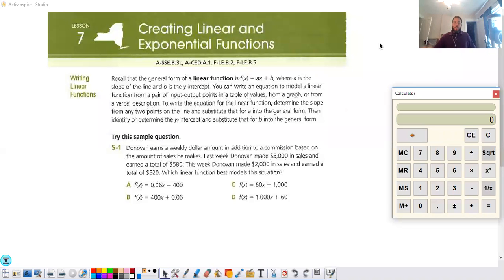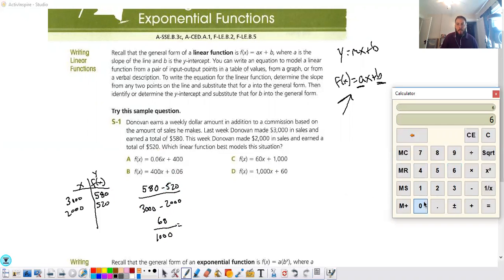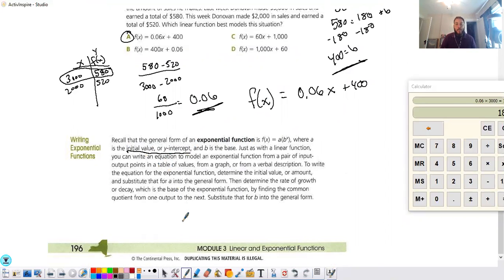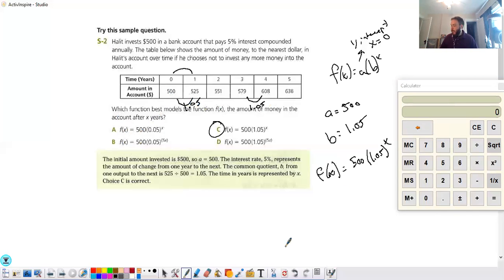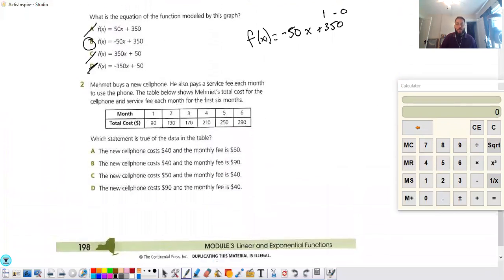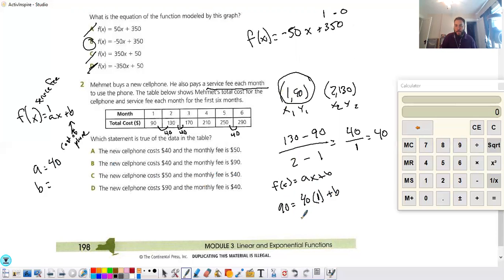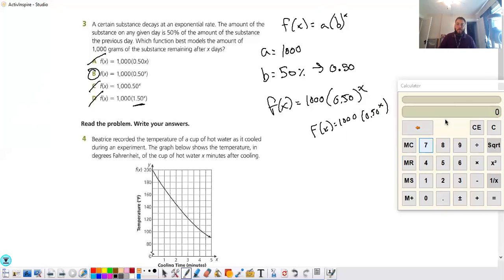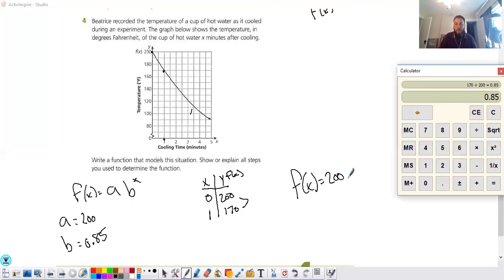Algebra 1 Module 3 Lesson 7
This video goes through Module 3 Lesson 7 in the Algebra 1 Finish Line Book.
Practice 08:00